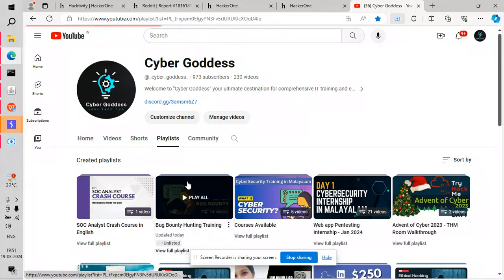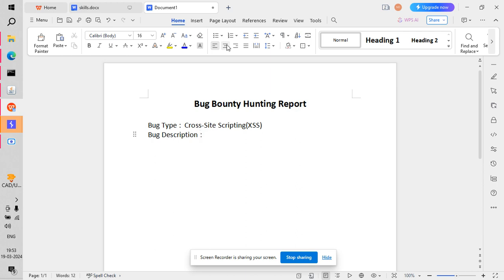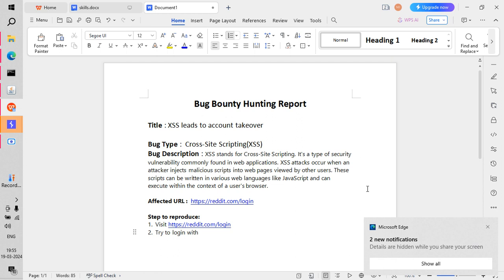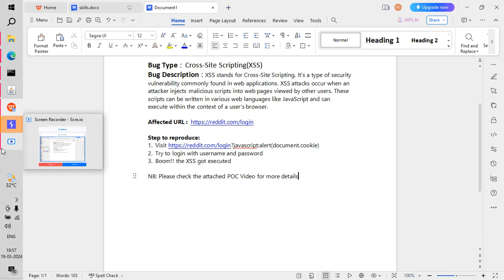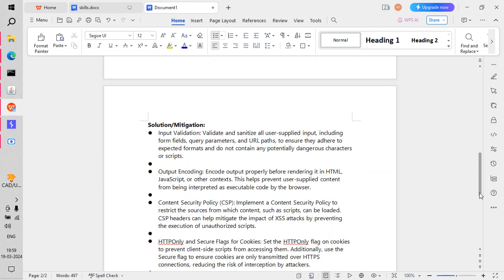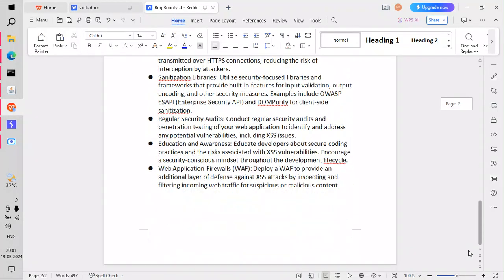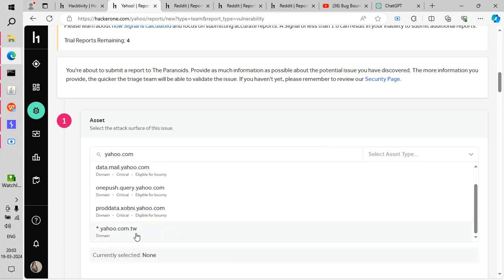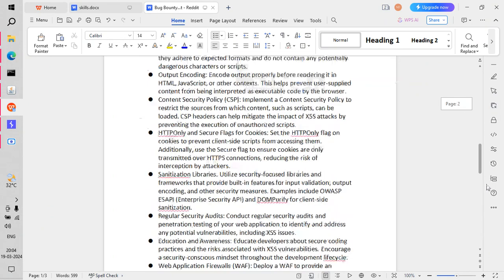Day 7 - Part 1 - Bug bounty report writing